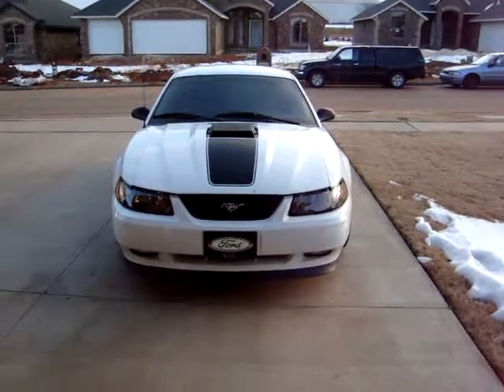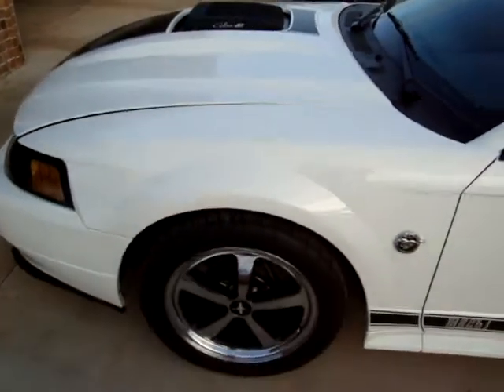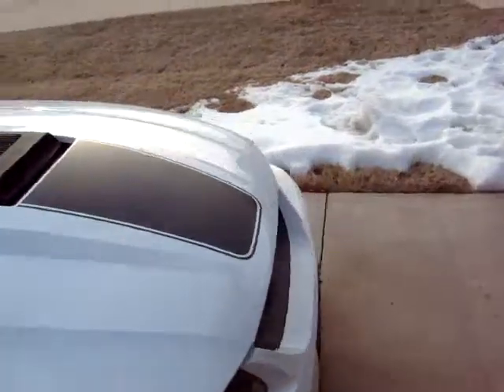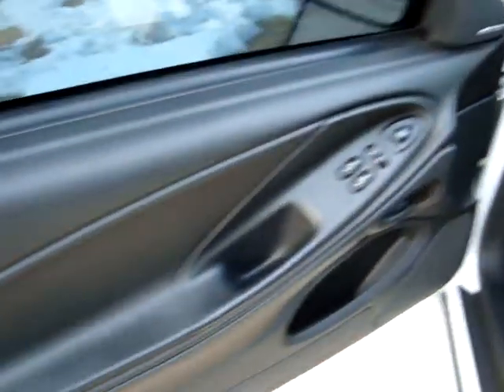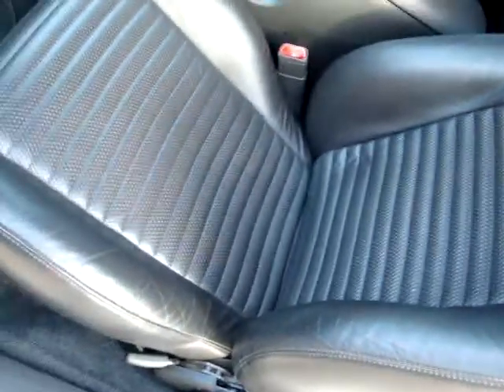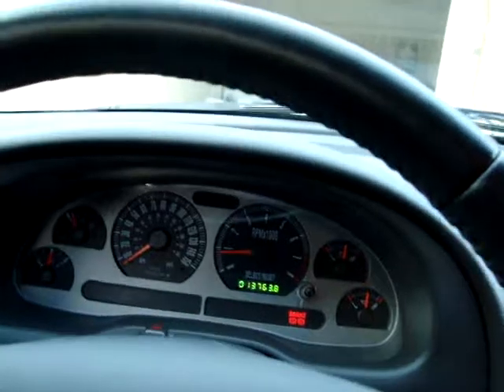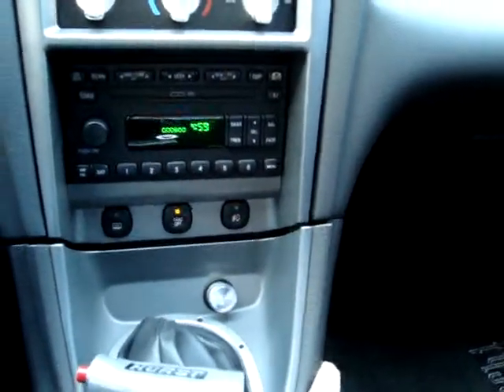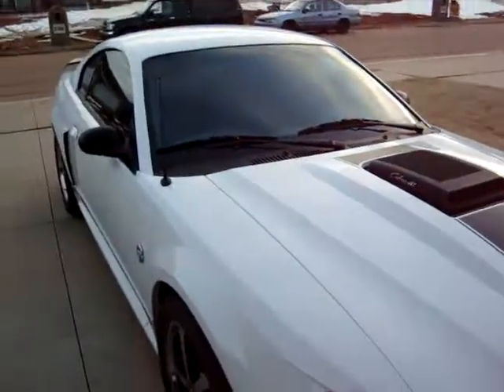Walk around of Mach1 for Dave